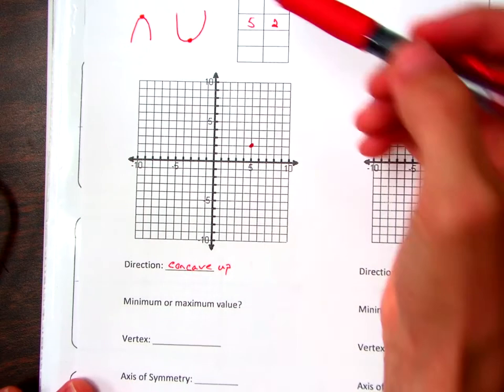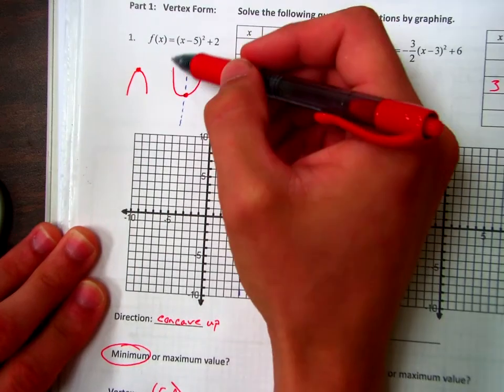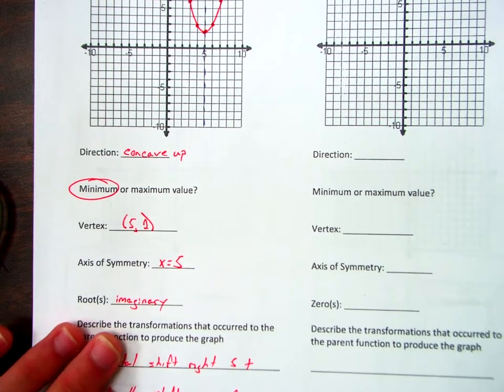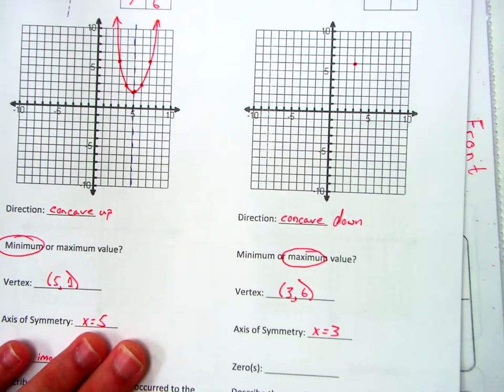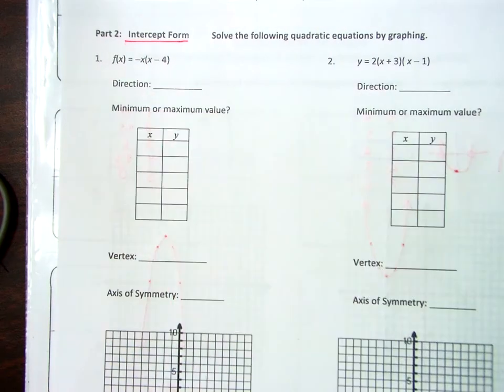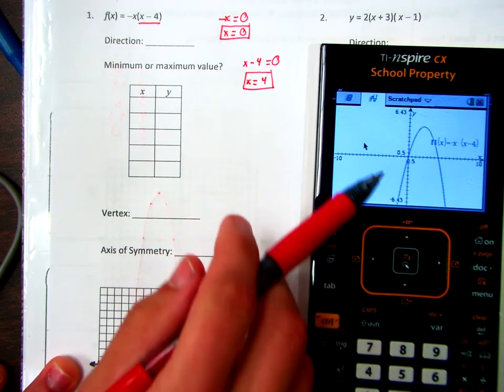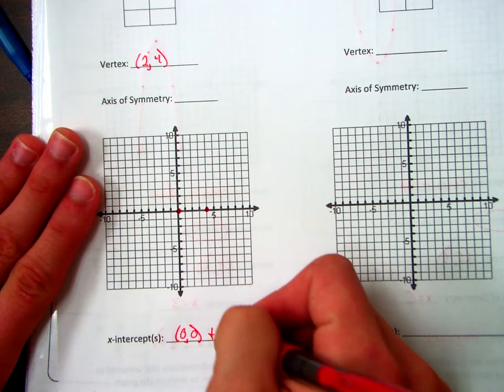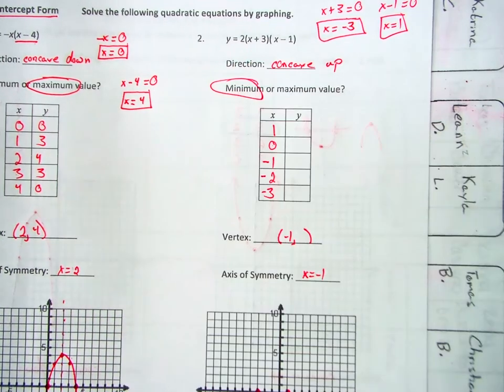Properties of Quadratics